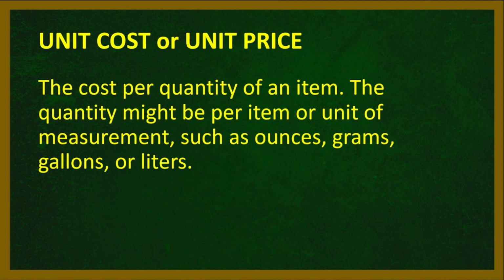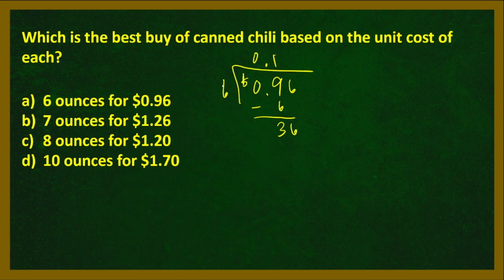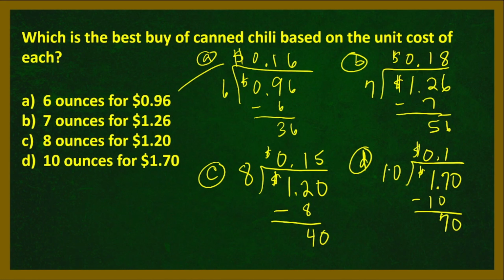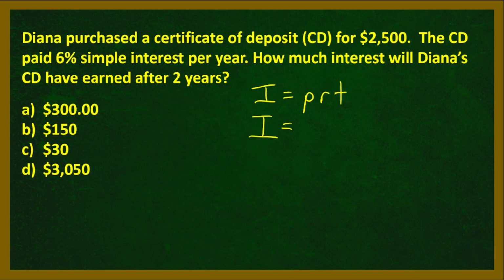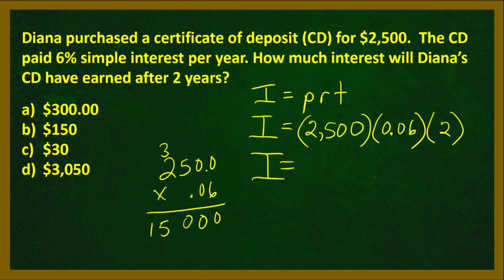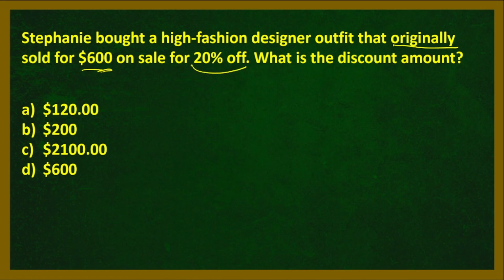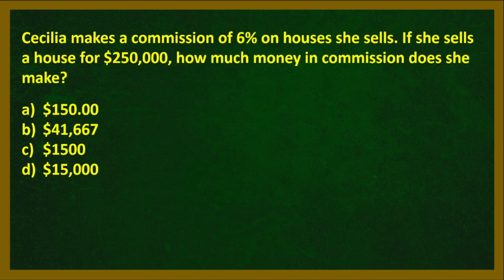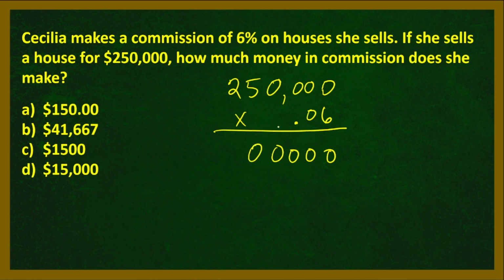Learn How to Find The Unit Cost, Interest, Discount & Commission!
In this math tutorial, I cover the unit cost, discount, interest, and commission.  This math lesson contains one practice problem for each term and their definitions.

Video chapters

00:00  Hello, welcome
00:50 Unit cost definition and example
05:10 Interest definition and example
08:30 Discount definition and example
11:20 Commission definition and example